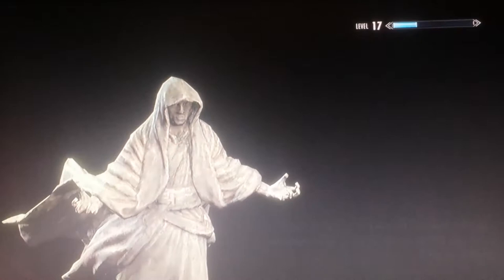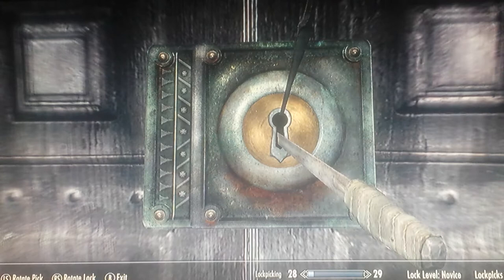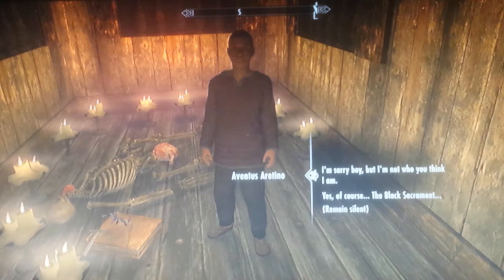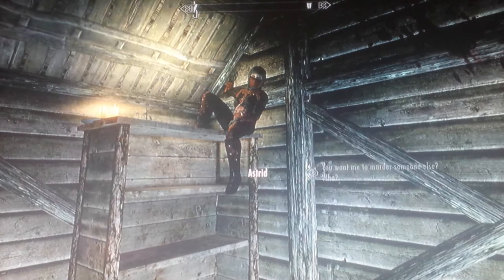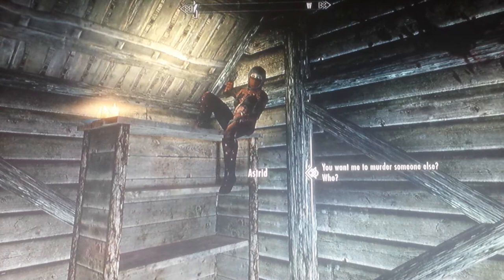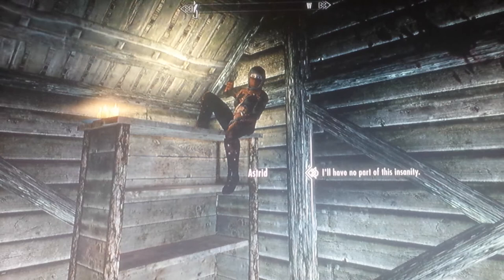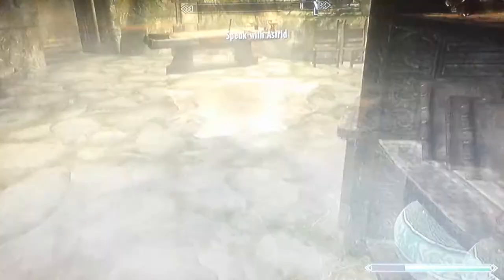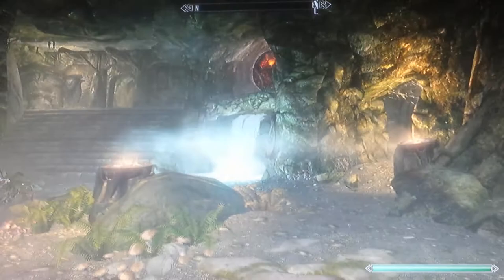how to join the dark brother hood in skyrim